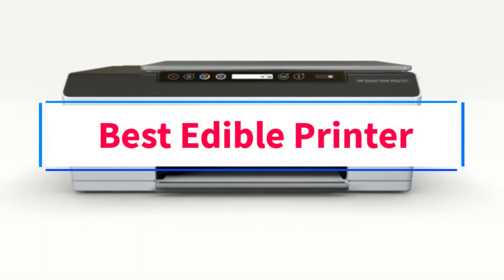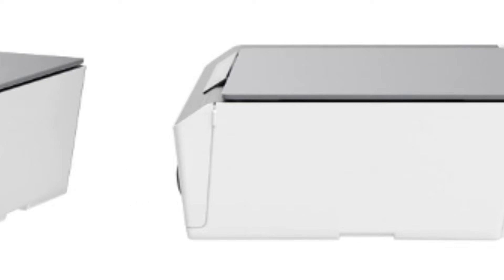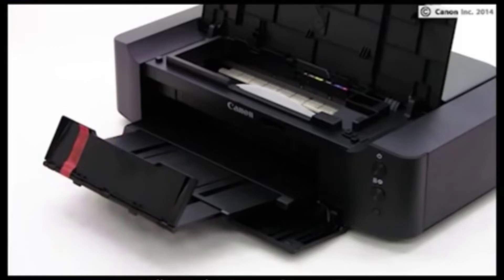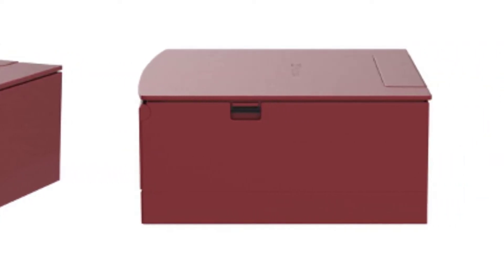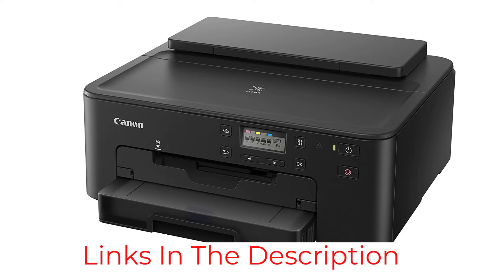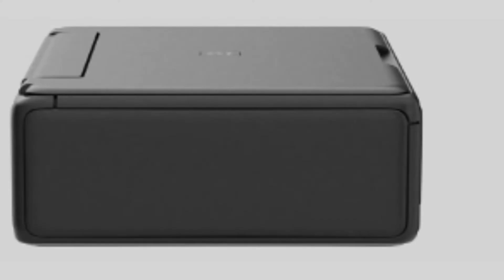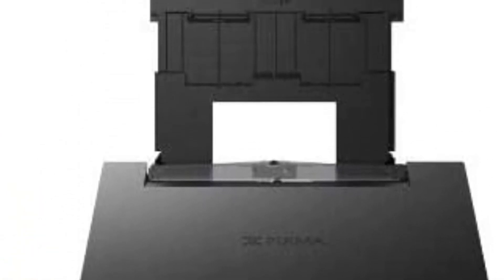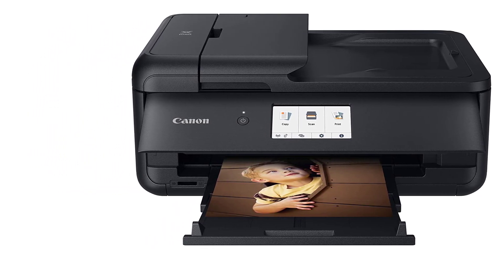✅Best Edible Printer 2023-Top 10 Best Edible Printer Review and Buying Guide 2023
1. HP Envy 7855 Edible Image Printer.

2. Hp Smart Tank Plus 551.

3. Canon Pixma iX6820.

4. Epson Edible Printer Workforce Wf-2830.

5. Canon Ts8320 Best Edible Printer.

6. Pixma Ts702-Canon Pixma Edible Printer.

7. Hp Envy Pro 6455 Cheap Edible Printer.

8. Canon Pixma Edible Printer Ts5020.

9. Canon Pixma Ts6320.

10. Canon Pixma Edible Printer Ts9520.

We have all dreamt of machines printing out our food at some point in our lives. That dream may still be a few light years ahead but in the meantime, edible printing is the next best thing.

And if you run a bakery, or love making incredible baked creations for your family, you must own one of these. Kids love cakes just as much they love their cartoons. And if you can give them both, you will get not only their approval but also their admiration.

What is the best printer for edible images?
Can I use regular printer for edible ink?
Is there an edible printer?
What makes a printer an edible printer?
Can the Cricut print edible images?
How long is edible ink good for?
Can you refrigerate a cake with an edible image?
Can you freeze a cake with an edible image on it?
How far in advance can you put an edible image on a cake?